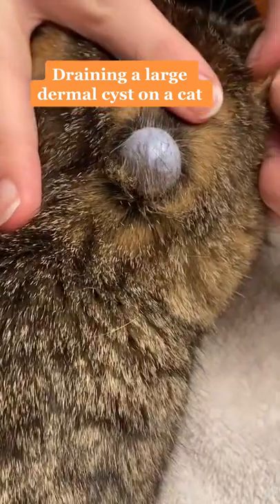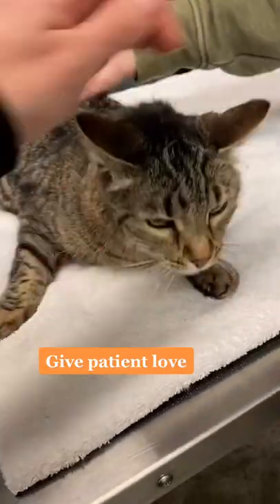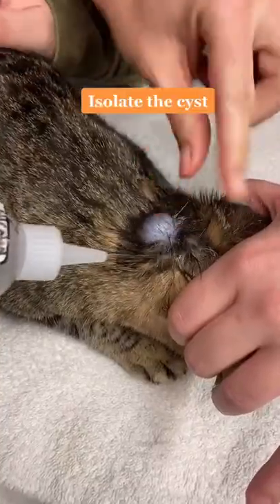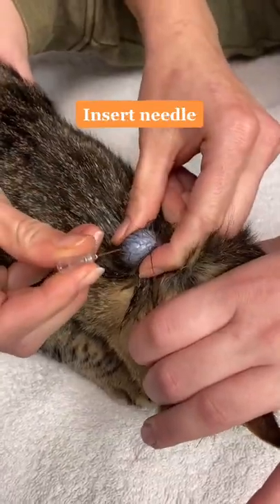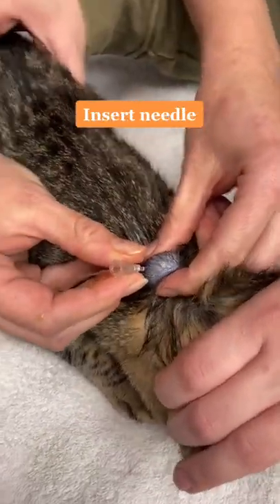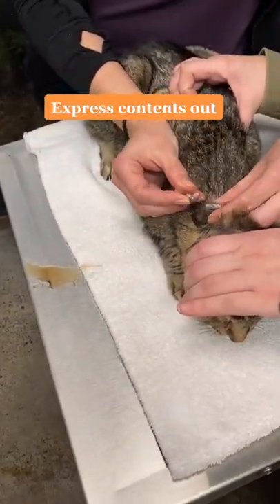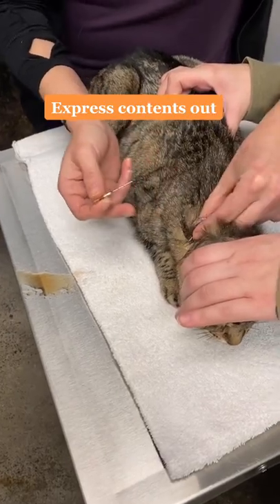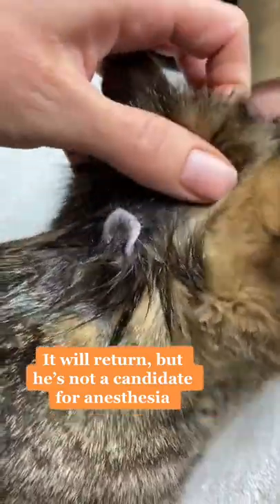Cystic Acne Removal & Inflammatory Acne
acne,
acne 2021,
blackheads,
blackheads 2021,
pimple,
popping,
pimple popping,
popper,
acne scars,
acne treatment,
how to get rid of acne scars,
hormonal acne,
spironolactone acne,
types of acne,
best acne treatment,
acne medication,
chin acne,
forehead acne,
acne spot treatment,
acne on cheeks,
best acne spot treatment,
comedonal acne,
facials for acne near me,
acne scar removal,
adult acne,
cystic acne on chin ,
different types of acne,
facials for acne,
how to get rid of acne fast,
severe acne,
types of acne scars,
acne face,
best acne scar treatment,
cystic acne popping,
jawline acne,
neck acne,
pustule acne,
acne removal,
acne treatment for teens,
get rid of acne scars,
how to get rid of forehead acne,
hyperpigmentation acne,
inflammatory acne,
pcos acne,
how to get rid of chin acne,
how to get rid of hormonal acne,
teenage acne,
acne removal videos,
acne scars before and after,
acne scars on face,
best acne treatment for teens,
chemical peel for acne scars,
adult acne treatment,
acne under skin,
body acne treatment,
cheek acne causes,
cystic acne causes,
how to fade acne scars,
how to get rid of back acne scars,
what helps with acne scars,
acne dermatologist,
acne extraction,
acne skin care,
best way to get rid of acne,
how to get rid of acne overnight guaranteed,
how to get rid of cheek acne,
how to get rid of redness from acne,
salicylic acid acne,
spironolactone acne side effects,
sunscreen for acne prone skin,
what causes chin acne,
what does forehead acne mean,
acne between eyebrows,
acne blemishes,
acne breakout,
acne dots,
acne popping,
acne purging,
acne spots,
acne treatment facial,
acne under chin,
bad acne face,
best acne treatment for adults,
ear acne,
early stage cold sore acne,
get rid of acne,
hairline acne,
head acne,
how to get rid of red acne scars,
acne spot dots,
acne treatment products,
acne youtube,
best over the counter acne treatment,
skin care,
dermatology,
pimple popping tiktok,
blackheads new this week,
satisfying video,
blackheads 2021 new,
pimple popping tiktok videos,
pimple tiktok,
blackheads 2021 newest,
blackhead 2021 new,
pimples popping,
popping pimples,
satisfying pimple popping,
pimples removal,
blackhead removal,
popping cysts,
popping spots,
satisfying,
pimple popper,
pimples popping big pimple removal,
big pimplepopping removal,
popping big pimple removal,
pimple popping this week new,
pimple popping removal with out gloves,
ear pimple popping this week,
pimple popping this week 2021,
remove ticks on boy face,
pimples removal on,
remove ticks from dog with comb,
face at home boys,
relaxing with me d112,
mụn đầu đen,
stomach cysts,
poppings pimple,
genitalia cysts,
body cysts,
spaskin pimple,
blackheads2021newest​​,
squeezeout​​​,
pimple popping tiktok compilation,
pimple popping addicts,
pimpple popping removal,
dermatologist,
big pimple popping this last week,
blackheads 2021 new videos,
blackheads new,
blackheads 2021 new this week,
pimple popping blackhead,
blackheads removal,
blackhead extraction,
pimple pop,
blackheads remove,
blackhead popping,
blackheads popping,
blackhead new,
pimple popping videos,
blackheads extraction,
pimple popper blackhead,
hairline,
blackhead,
pimples,
blackheads on nose,
whiteheads,
whitehead,
how to pop a pimple,
blackheads on lips,
pimple removal,
facial,
nose blackheads,
popping blackheads,
get rid of blackheads,
blackheads on face,
blackhead extractions,
blackhead pop,
dr. nita,
drew ordon,
velashape 3,
dr. ashton,
dr. ordon,
dr. rachael,
health and wellness,
dr. berman,
dr. nita landry,
well and good,
facial fillers,
loan đà nẵng,
blackheads dermatologist treatment,
giant blackheads on head,
blackheads on head removal,
blackheads on head youtube,
dermatologist extraction asmr,
pimple squeeze close up,
extraction video pimple,
professional popper,
pimple popping spa,
pimple popping shorts,
pimple popping youtube,
pimple popping tiktoks,
pimple popping blackheads,
pimple popping asmr,
pimple popping tiktok big,
ear pimple popping,
pimple popper blackheads whiteheads,
pimple popper instagram,
pimple popper videos,
blackheads relax,
zit popping this week